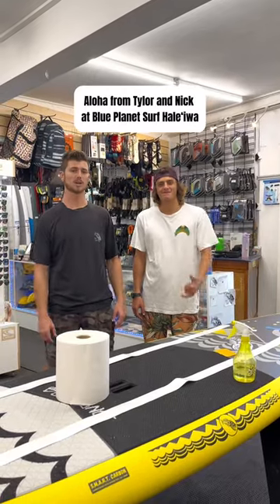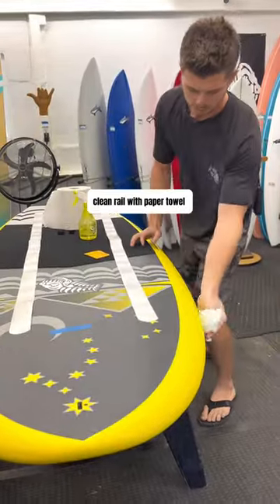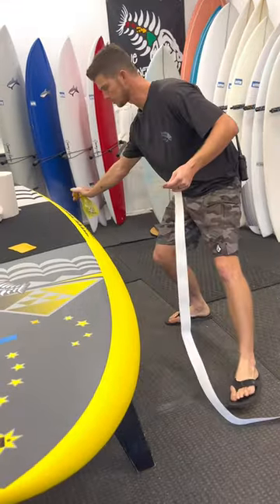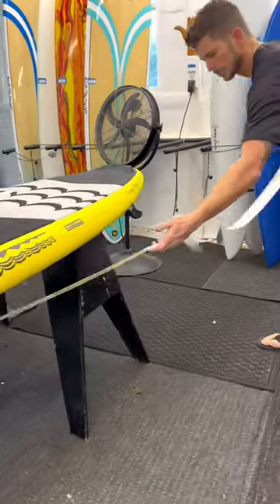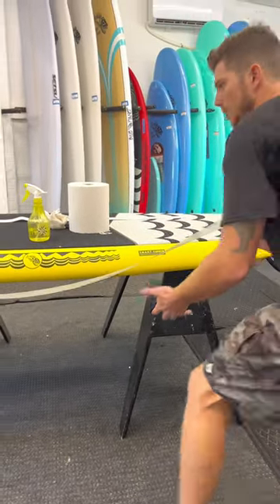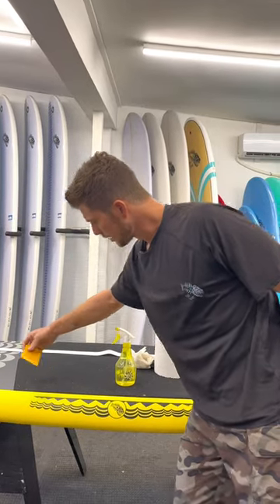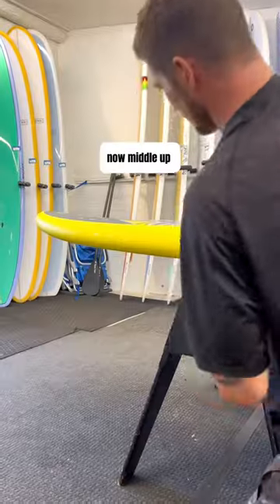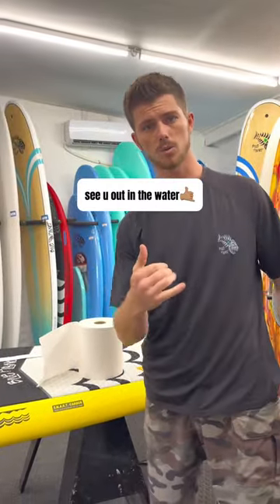SUP rail tape is essential for protecting your board's rail🏄🏽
SUP rail tape is essential for protecting your board's rail. The rail of your SUP board can be damaged by impacts, scratches, and dings, making this protective tape crucial🏄🏽

You need:
🌊 2 pcs of rail tape
🌊 paper towel
🌊 spray bottle of water
🌊 squeegee

Make sure your hands are clean when applying ! Wet application rail tape needs a LOT of water, so make sure there’s enough water on the rail and the tape. We can also apply the rail tape for you if you'd like. Save this for later!